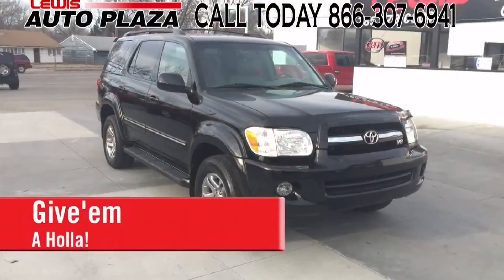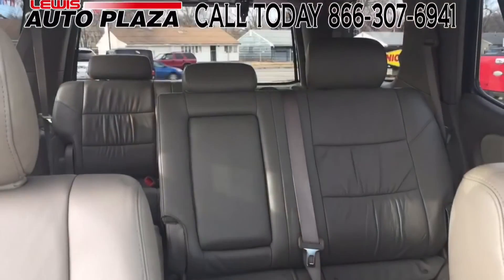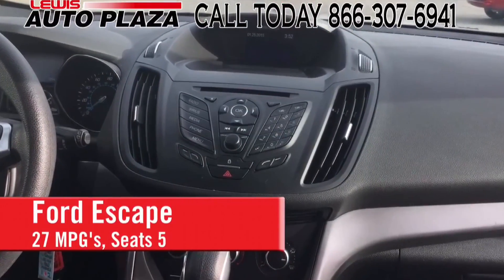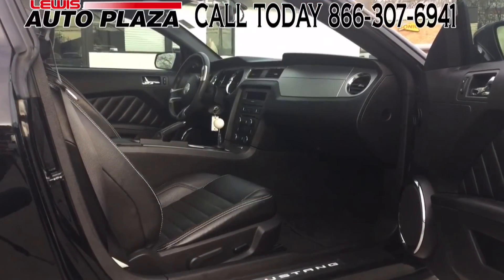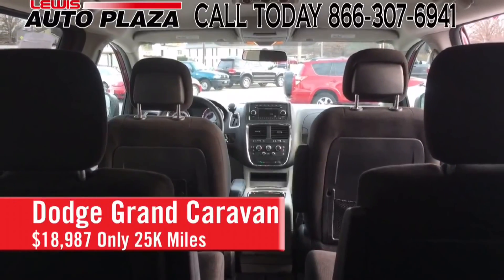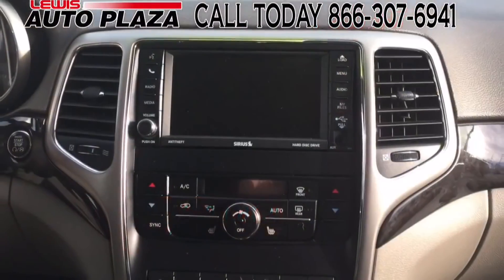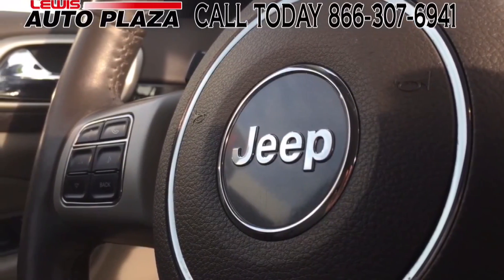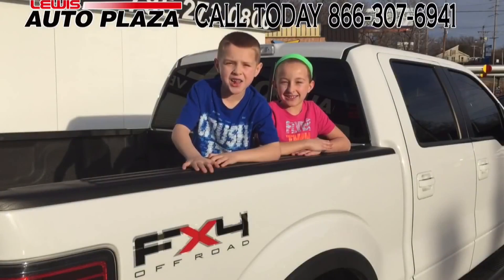LEWIS AUTO PLAZA WITH VO